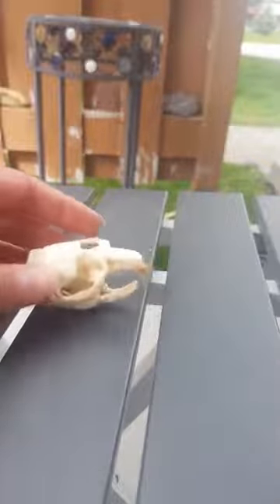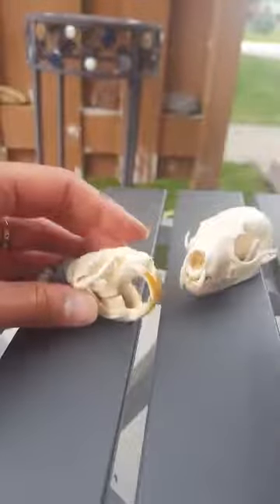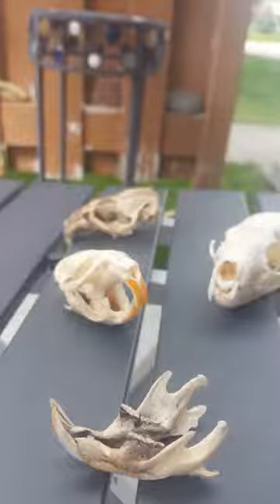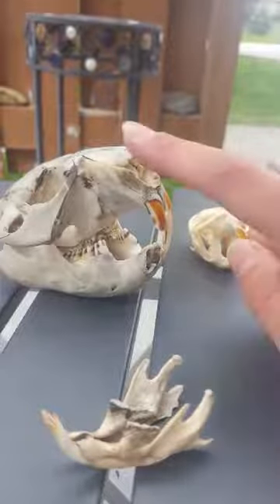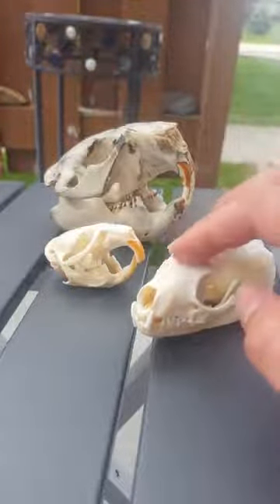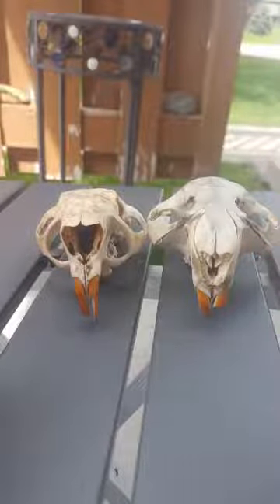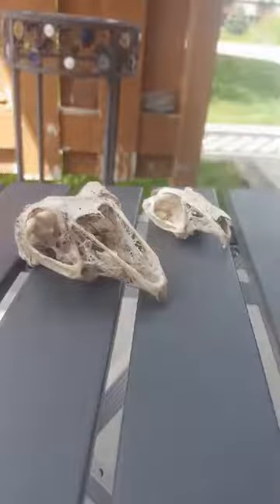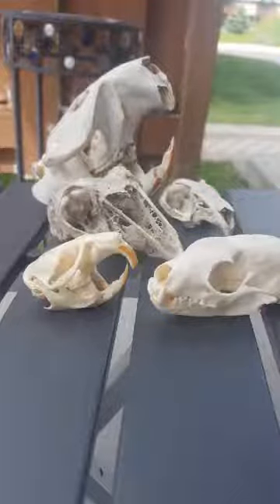Livestream Lesson #18 - Rodent's Role in Nature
A recording of our FB livestream lesson from 5/20/20